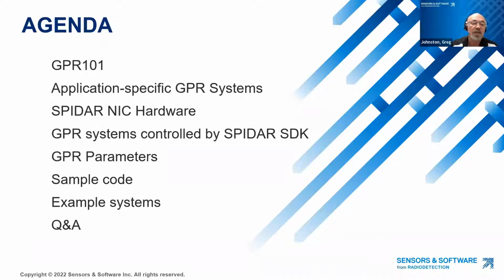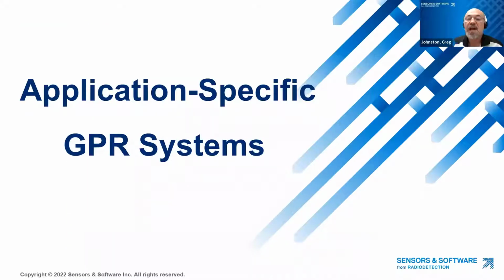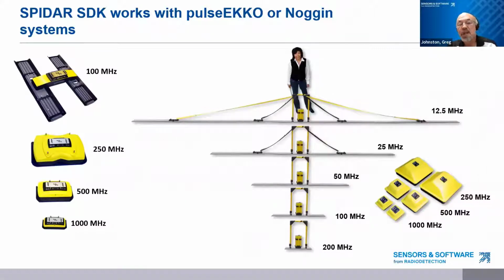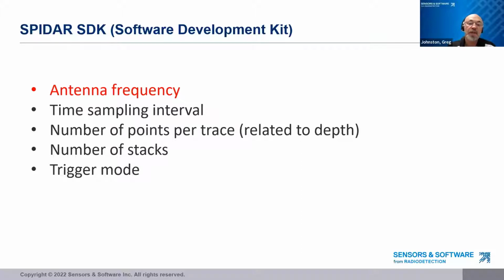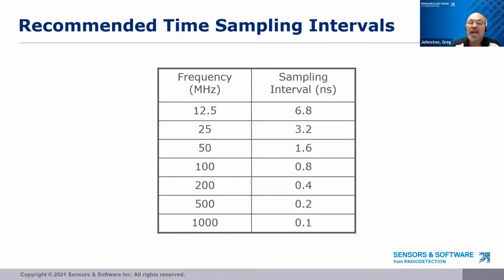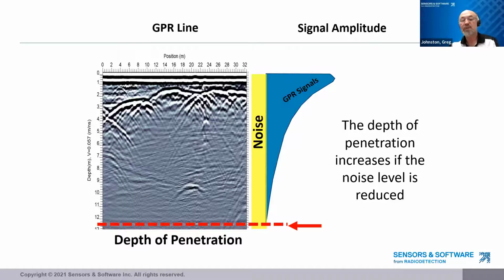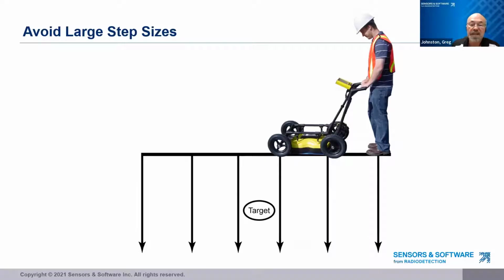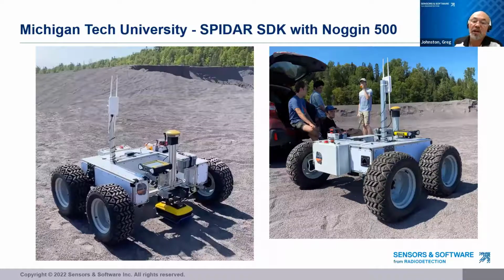SPIDAR SDK Webinar Sept 7 2022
0:00 – Introduction
1:51 – GPR101
7:18 -Application-Specific GPR Systems
9:41 – SPIDAR NIC - Network Interface Controller
10:51 – SPIDAR SDK (Software Development Kit)
13:39 – SPIDAR SDK Commands
15:12 – GPR Survey Parameters
16:24 –   Antenna Frequency
18:21 -   Time Sampling Interval
21:40 -   Number of Points per trace
23:33 -   Number of Stacks
29:43 -   Trigger Mode
32:39 – SPIDAR SDK Sample Code
35:31 – Example SPIDAR SDK Systems
37:10 – Summary
38:08 – Questions and Answers
38:19 – 1) How can SPIDAR SDK help with Machine Learning and Deep Learning?
38:59 – 2) Is SPIDAR SDK necessary for agricultural soil studies?
40:12 – 3) How can the GPR data collected with a SPIDAR SDK system be processed and visualized?
40:54 – 4) What triggering mode is suitable for GPR on drones?
41:51 – 5) How is RTK GPS integrated with a GPR system controlled by SPIDAR SDK?
42:45 – 6) Could I get more details on data visualization software?
43:49 – 7) How many GPR sensors can you use with SPIDAR SDK?
44:30 – 8) Does SPIDAR SDK allow multiple NICs to be daisy-chained together?
44:57 - End